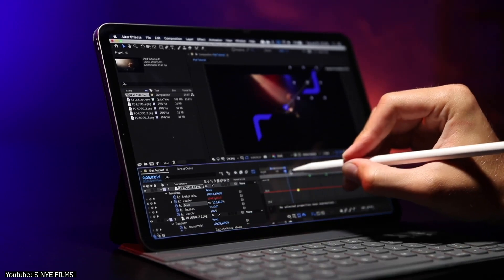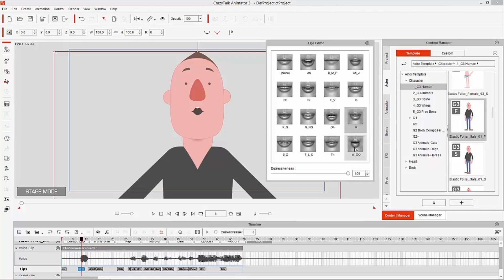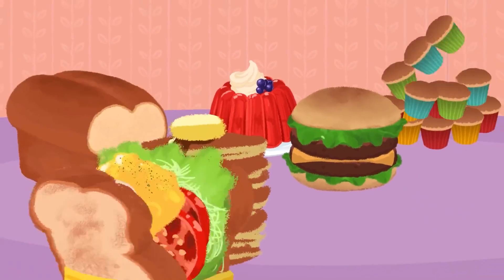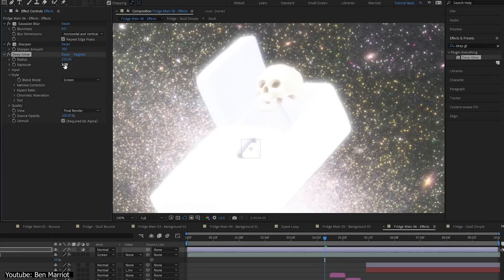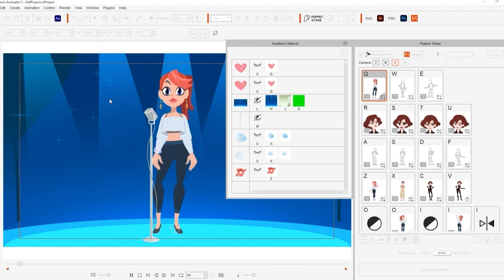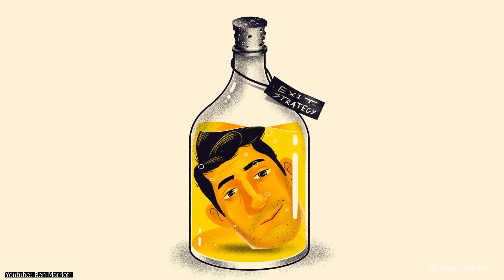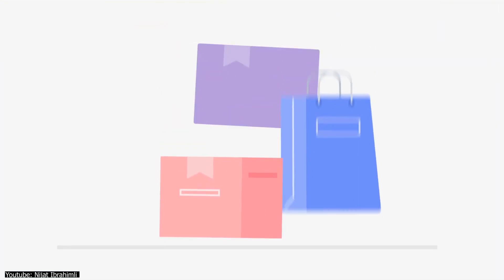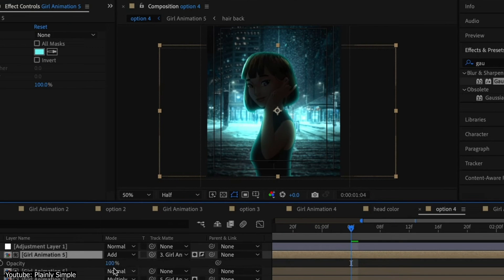Cartoon Animator vs Adobe After Effect | Which One Is Better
Not sure whether to use Adobe After Effects or Cartoon Animator? This video compares their features to help you choose the best one for your needs! Check this video to decide.

00:00 Intro
00:12 _Tools and Workflow
00:13 Cartoon Animator
02:00 After Effect
03:45 _Learning Curve
05:12 _Pros and Cons
06:23 _Final Verdict